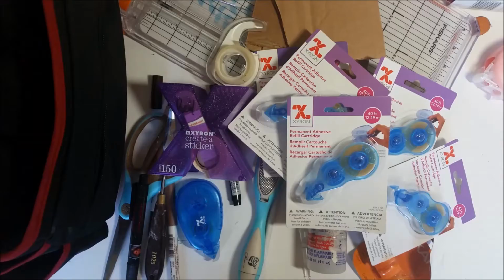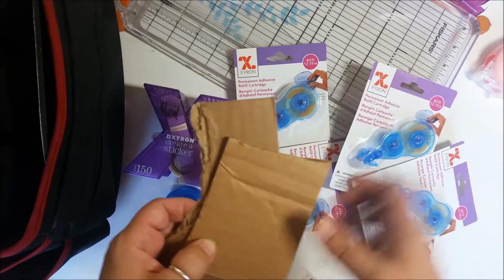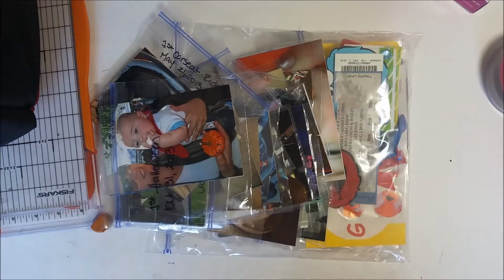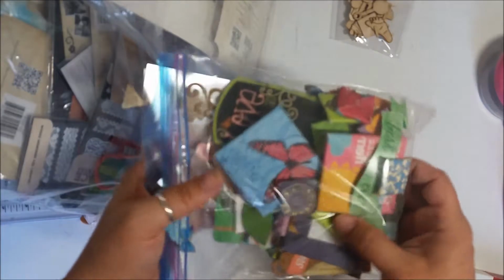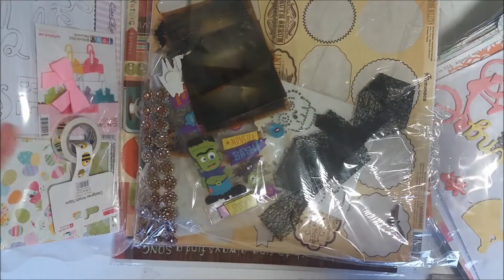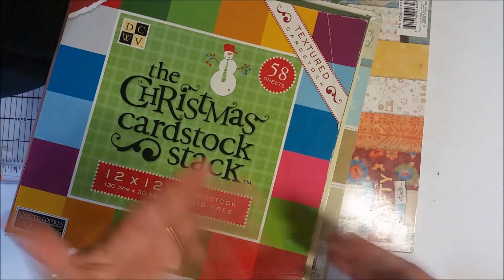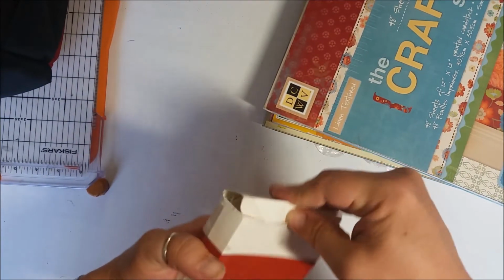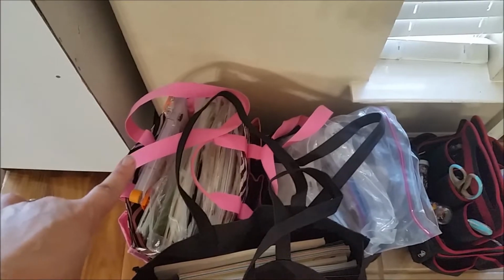How to and What to Pack for a Scrapbook Crop, Retreat, or Event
Ever wonder the best way to pack for a night out at a scrapbook crop or event or how to plan ahead for these events, check out my video on how to get yourself organized for you next event!!

My videos are all about Lifestyle Crafts including:
Scrapbooking
Cards
Mixed Media
Paper Crafts
Home Decor
Storage and Organization
Technique Tutorials
Stamps
Kid Crafts
General Crafts
Accessories
Homemade Gifts
Art Journals
Product Reviews
Recipes

Canvas Corp Brands (Tattered Angels, Canvas Corp, 7 Gypsies, Bag works)
Beacon Adhesives
Deflecto
Creative Embellishments
Eyelet Outlet
Scrap N'Art Magazine
Makin' Clay
ScrapPlezier
Walnut Hollow Influencer
Prima Ambassador
DecoArt Artist

Periscope @scrapsofreflect